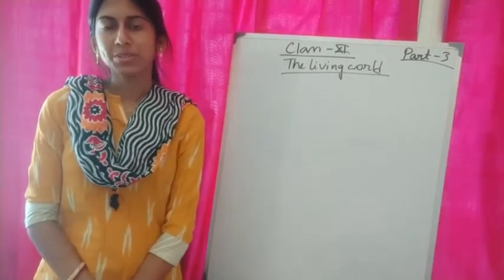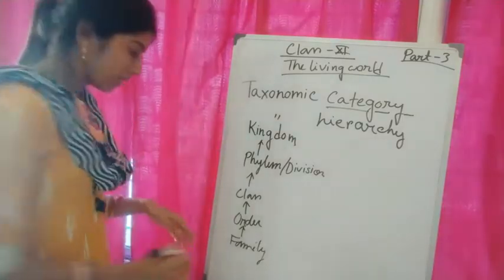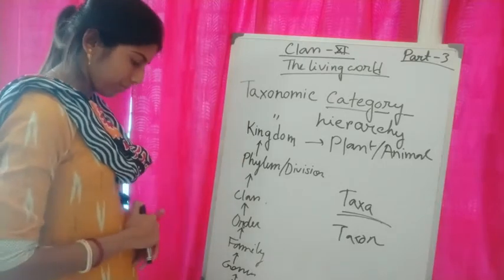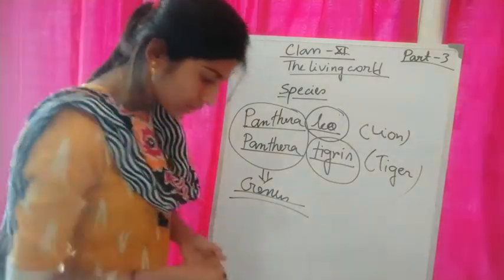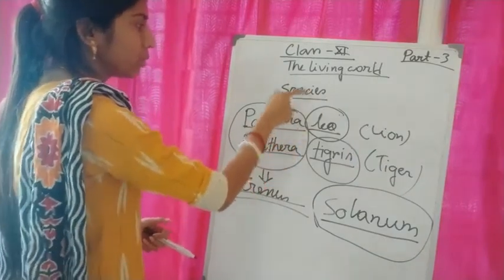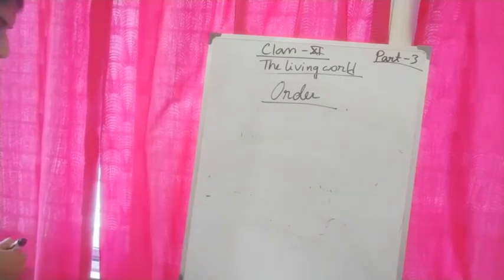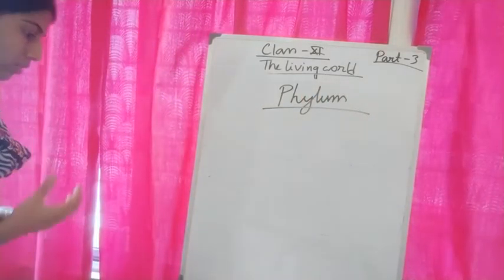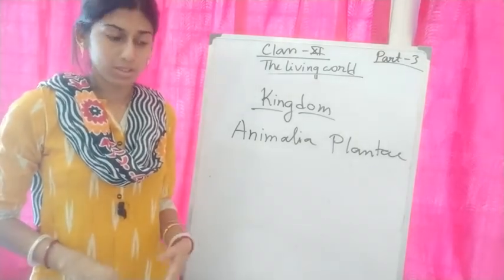Class XI Biology, (Topic : The living world)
Teacher : Srabanti Nandi